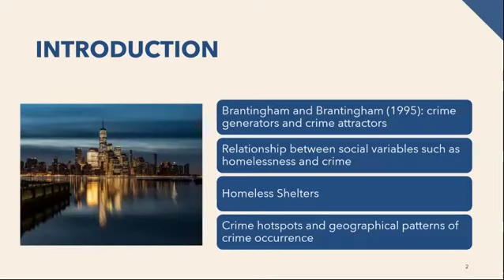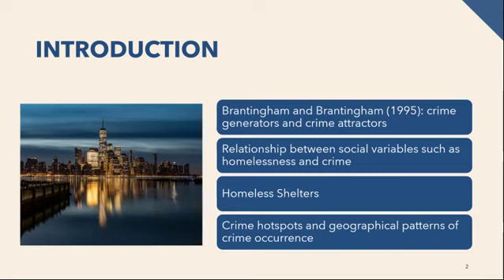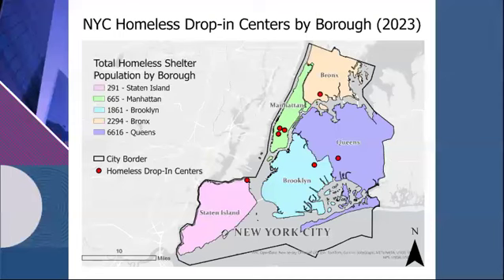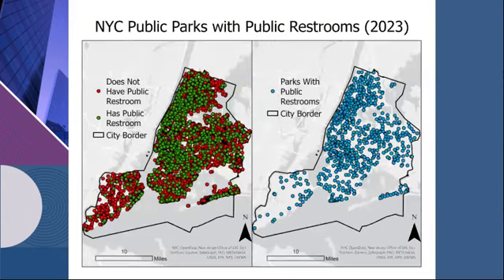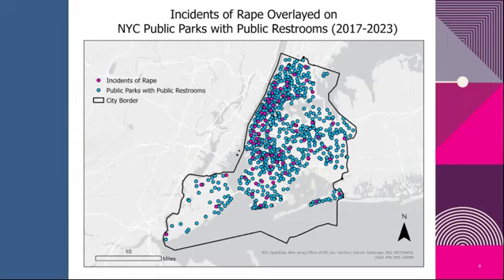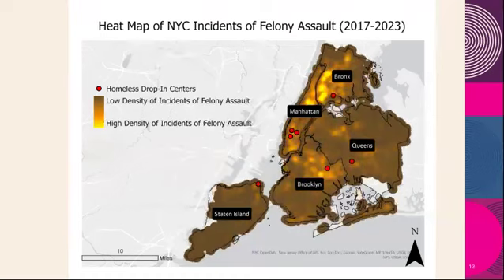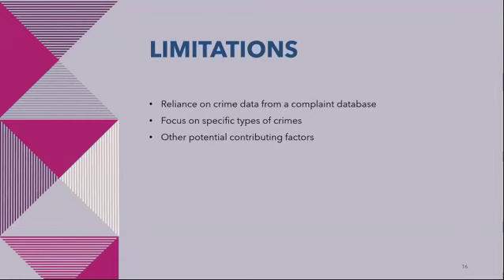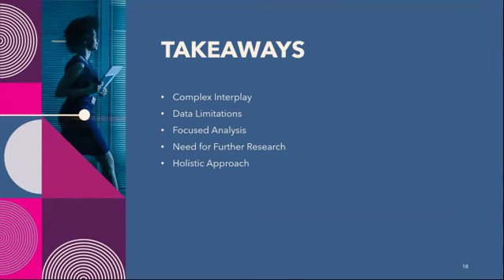Exploring the Spatial Dynamics of Crime in New York City